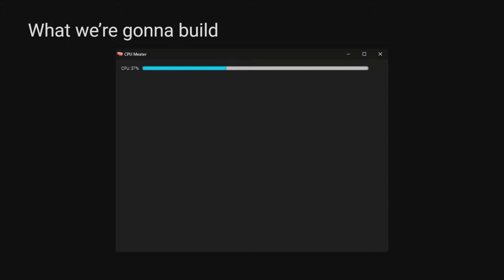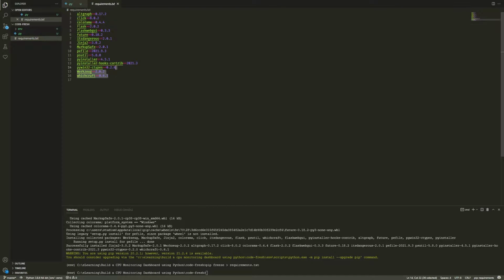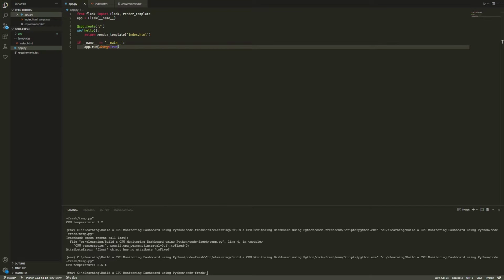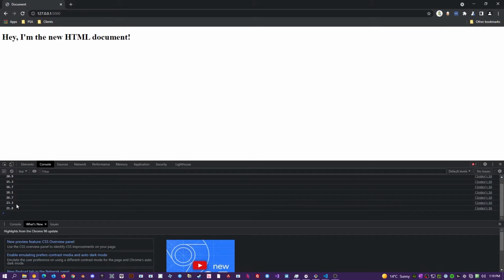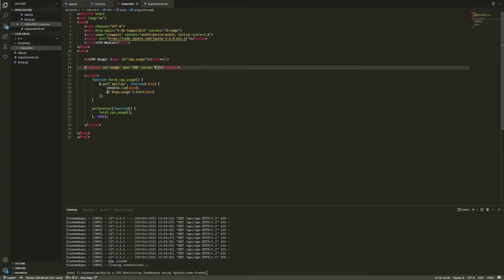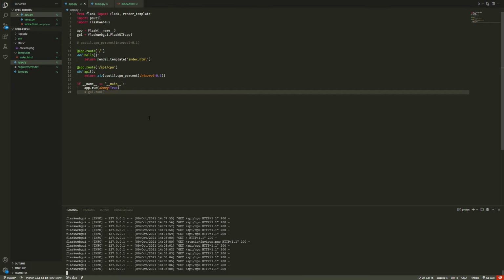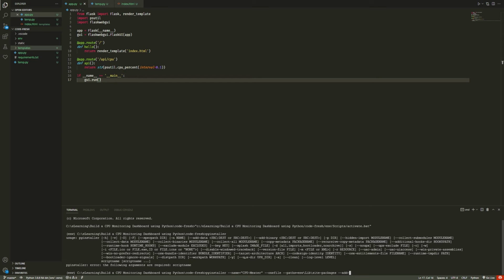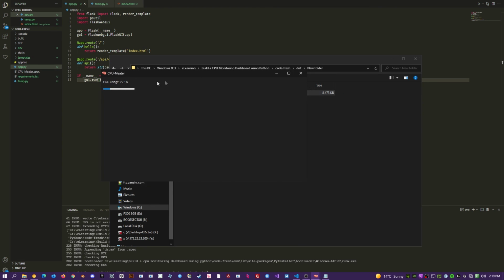Create a Native Desktop Application with Python - Full Tutorial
What You'll Learn:
1. How to create Electron-like desktop applications using Python!
2. Create UIs for desktop applications powered by HTML, CSS and JavaScript
3. Compile a real-world application as an executable for desktop via PyInstaller
4. Gain access to machine-level data with Python

Timestamps:
00:00 - Introduction
01:12 - Development Environment Setup
03:18 - Flask Hello World
04:39 - Render HTML
06:04 - Get Current CPU Load
07:07 - Flask API Endpoint
07:42 - CPU Usage Polling via JQuery
09:39 - Update HTML in real-time via JQuery
11:07 - Add Load Indicator Element to UI
12:53 - UX/UI Improvements Part 1
14:02 - Add App Icon
14:55 - UX/UI Improvements Part 2
15:44 - Run App in Native Window
16:14 - Compile Executable via PyInstaller
19:47 - Bonus: Add Icon to Executable
21:44 - Conclusion